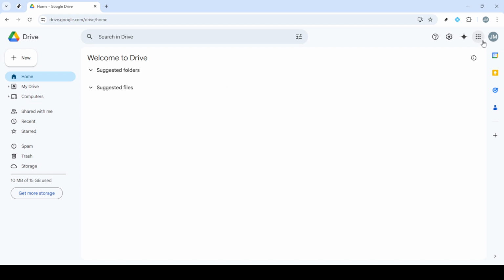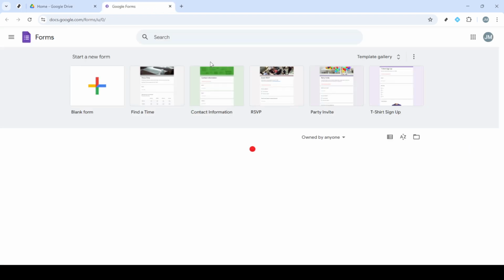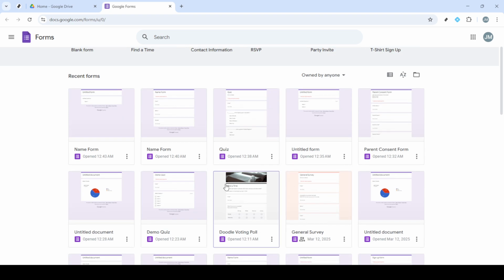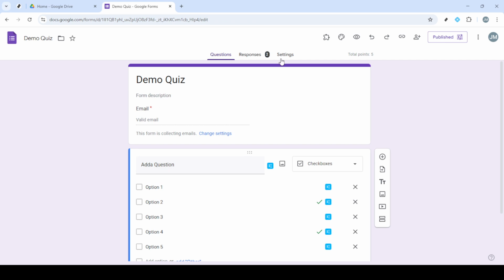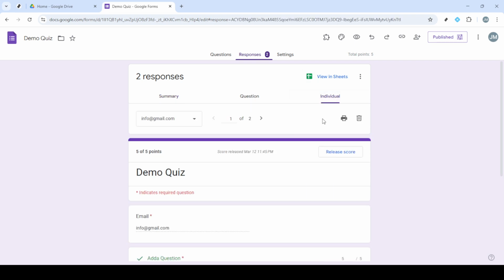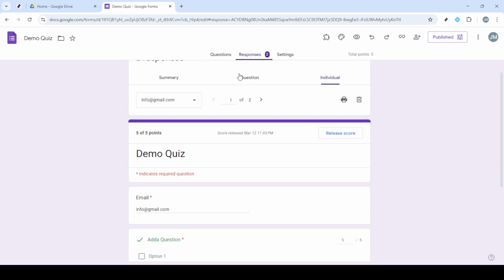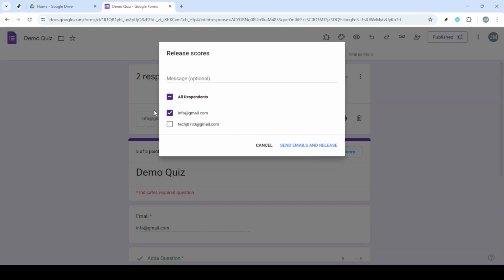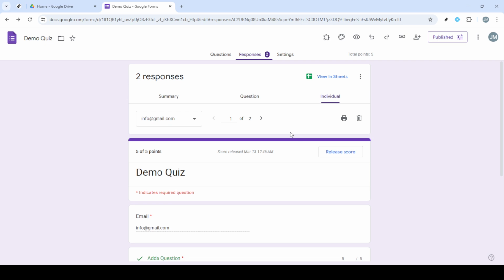How to Release Scores in Google Forms After Manual Review [2025 Full Guide]